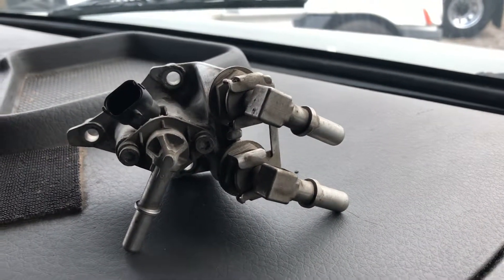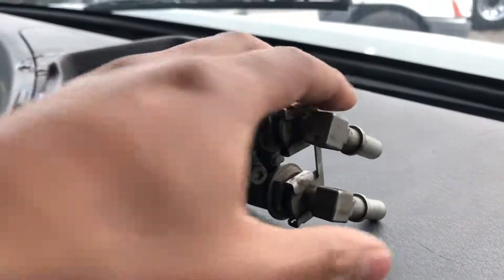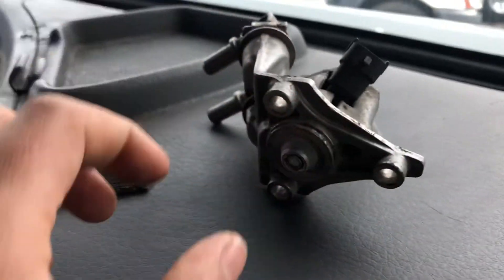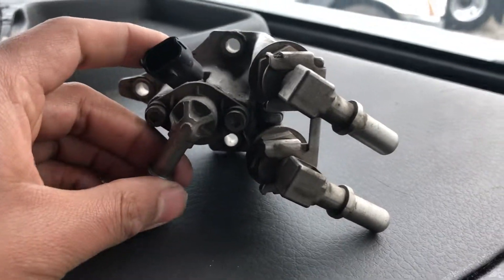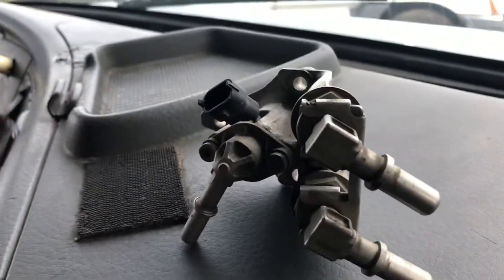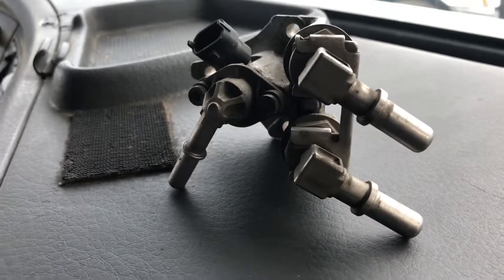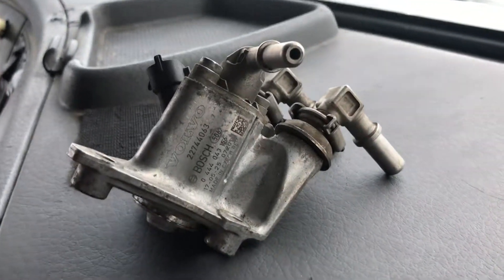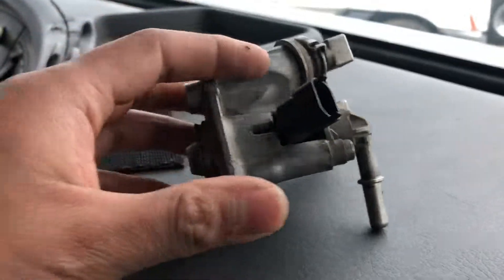ATD System Episode 1: Diesel Exhaust Fluid Injector or DEF Injector.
Today we are taking a closer look to know more about the DEF injector part of the Selective Catalytic Reduction or commonly know as SCR. EPA required this from 2010 and now we are going to check how it works and understand its job during your trip in your truck.